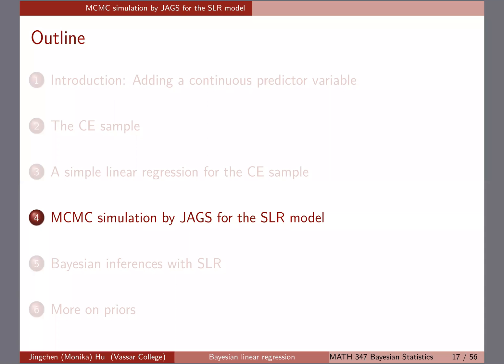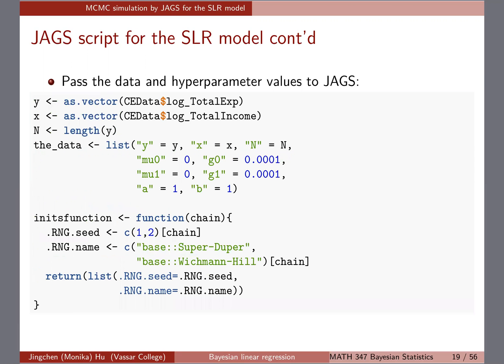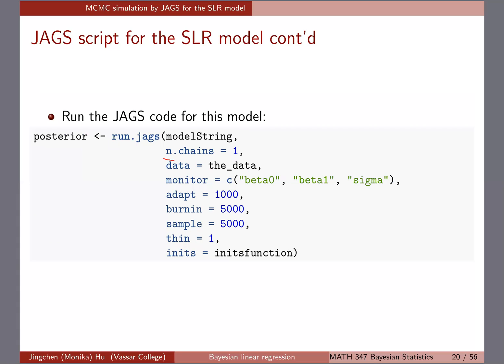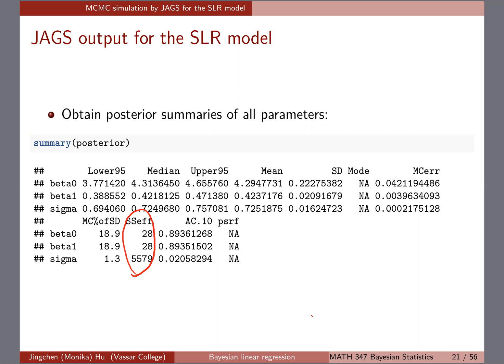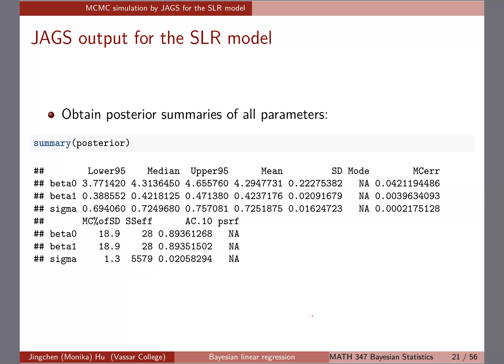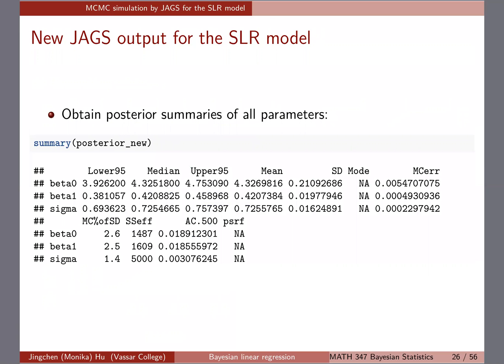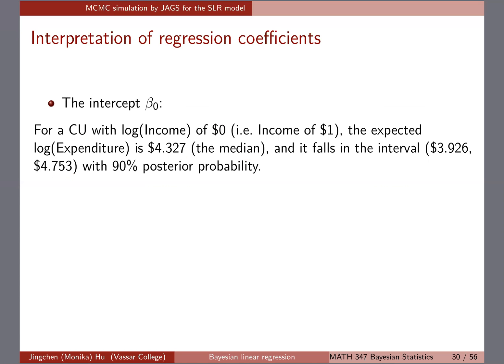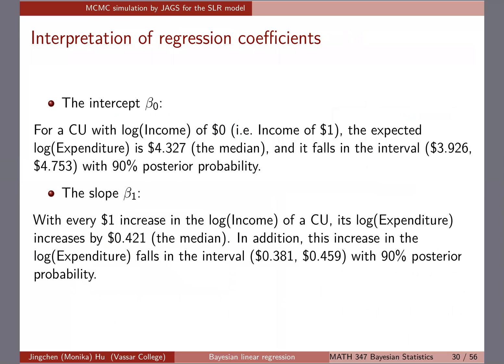[Bayesian linear regression] MCMC simulation with JAGS for the SLR model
Part 3 of Thursday 11/7/19